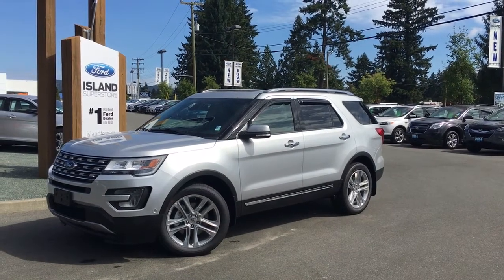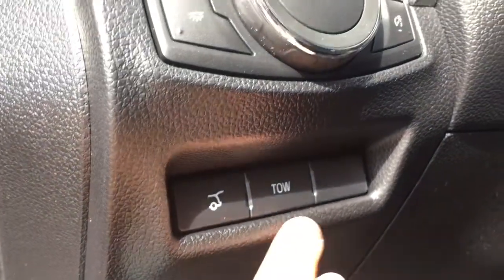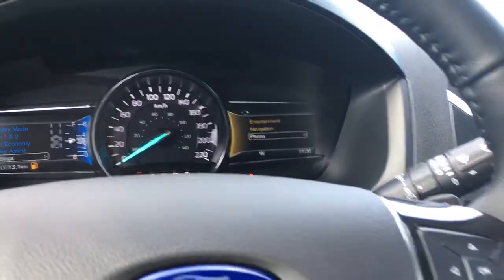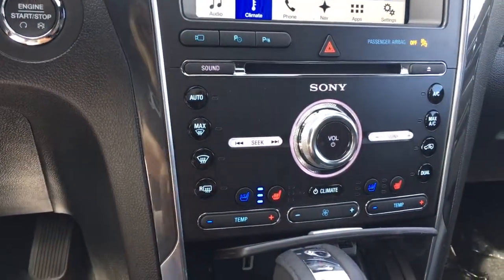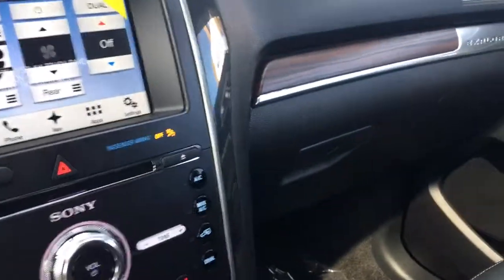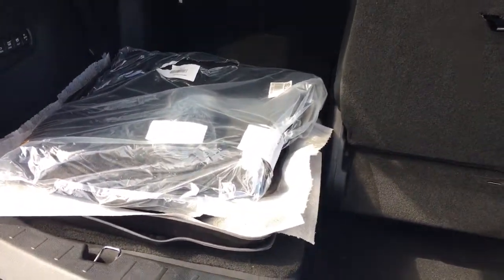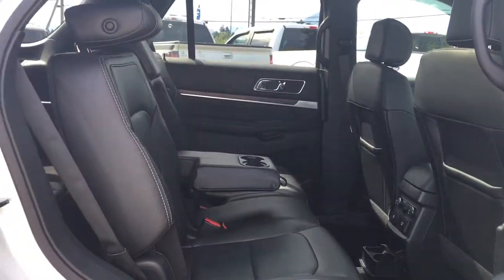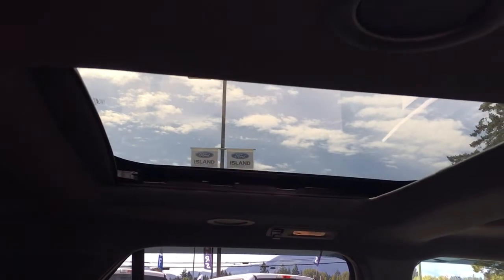2017 Ford Explorer Limited AWD Review|Island Ford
Come down today to check out this 2017 Ford Explorer Ltd.!
Everyone can hop in with seating for 7!
The Explorer Limited 301A packages adds Enhanced Active Park Assist System with Parallel Parking, Park Out Assist, Reverse Perpendicular Parking, and Forward and Side Sensing Systems; Lane-Keeping System; rain-sensing windshield wipers; auto high beams; 1st-row multicontour bucket seats with Active Motion; BLIS (Blind Spot Information System) with cross-traffic alert; inflatable rear safety belts in 2nd-row outboard seating positions; and auto-dimming feature on driver’s side-view mirror. First and second row get a view of the sky with the twin panel moonroof. This SUV stands tall with 20" wheels. The class II trailer tow package lets you bring the trailer along too. SYNC 3 8" touch screen and Voice activated navigation make it easy to find your destination. Start the car right from the fob with remote start, and with push button start you can keep the key in your pocket the whole time. Use your foot to open the tailgate when you have too much in your hands! Nothing is more exciting than rolling off the lot in your new car, so to expedite the process, we have a team of financial specialists, and we'll cover your BC Ferries fare if home is on the mainland. Dealer # 40142. Plus $599 Documentation Fee. Price shown is subject to applicable taxes. (Uploaded by DataDriver).